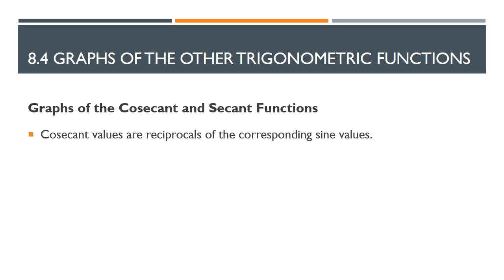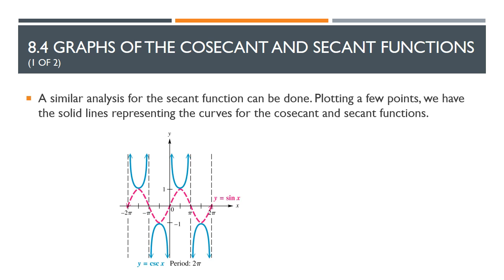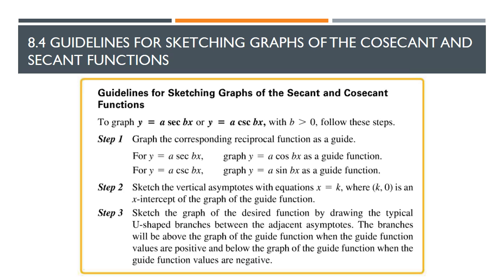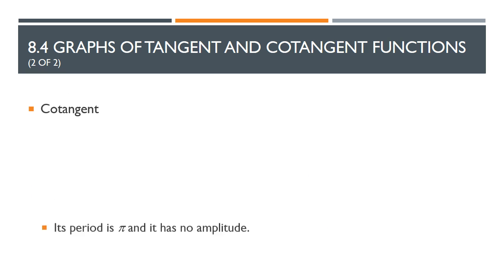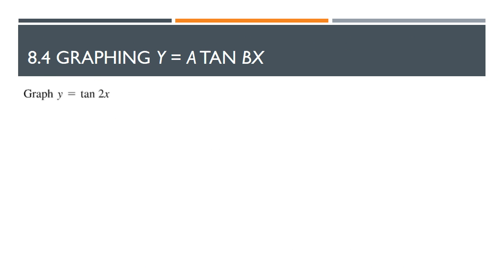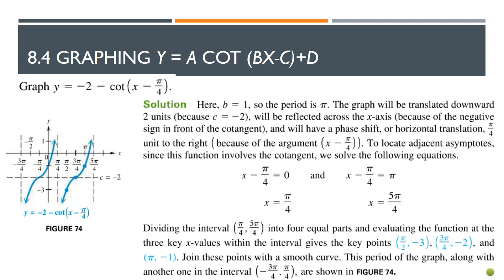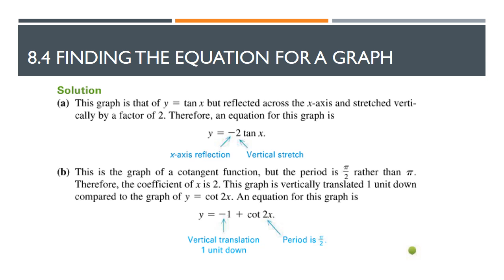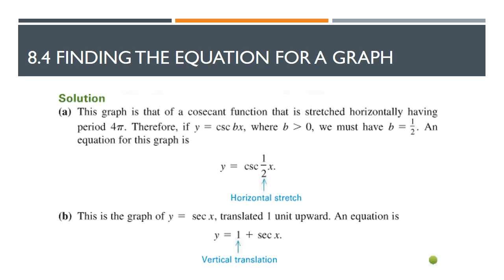Trig ppts 8 4